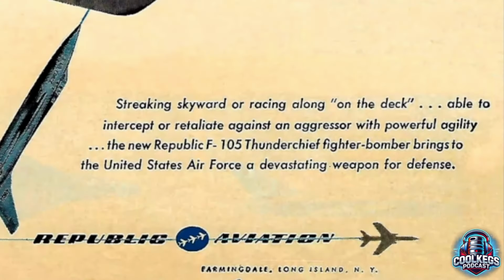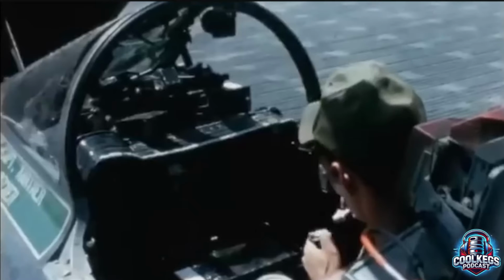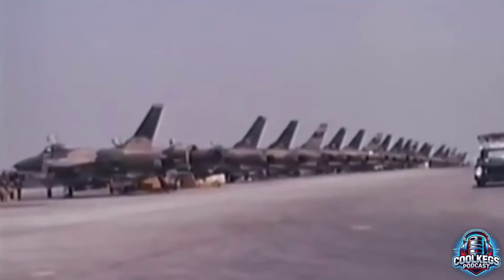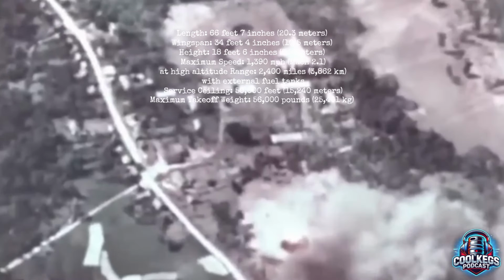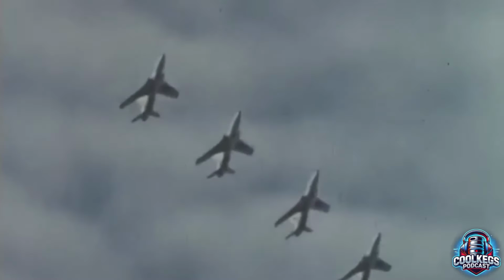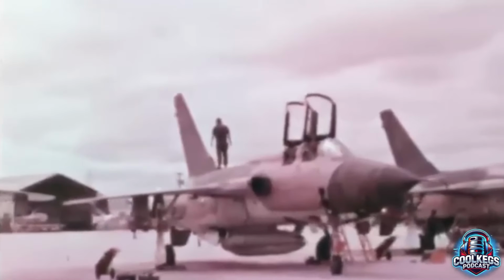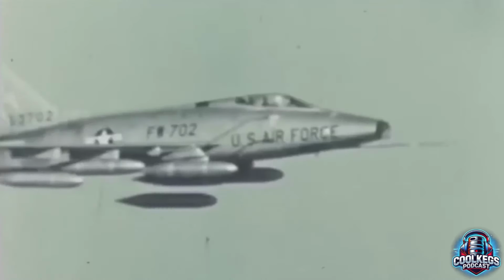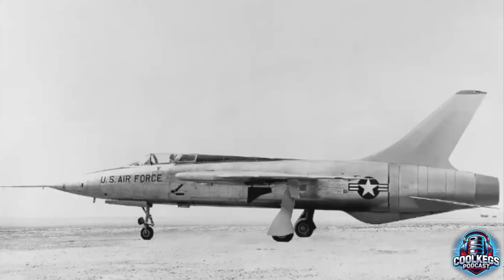"I Think I Just Thunder Chief'd In My Pants" CKPC Episode 2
-CoolKegs Productions

We are also on Rumble-

The Stacy's Band

Join Metalstorm, the ultimate free-to-play, cross-platform, team-based air combat experience! Team up in real-time 5v5 dogfights worldwide, piloting the world's most advanced and legendary jets. Upgrade your arsenal, squad up with friends, and prove yourself as the top ace pilot in this adrenaline-pumping shooter.

Big Dukes Twitch

Big Duke's Sports Stories-
Covers stories from the history of all sports, including boxing, Football and soon to come MMA.

Military, Aviation, Guns & Gaming-
Covers historical facts of a host of vehicles, tanks, aircraft and larger cannon with a twist of video game representations.
M.A.G.G. Discord

Wings of Metalstorm-
Covers historical facts of jet aircraft surrounding the video game MetalStorm.

Conspiracies, Monsters & More- James, Dean, and Duke dive into the ocean of conspiracies, monsters, folklore & more. From Bigfoot to JKF all the way to the Lochness monster, or did we really land on the moon? Come explore all these questions with us here at the C.M.M. talk show. A multi-topic ride full of laughs and some deep thought.